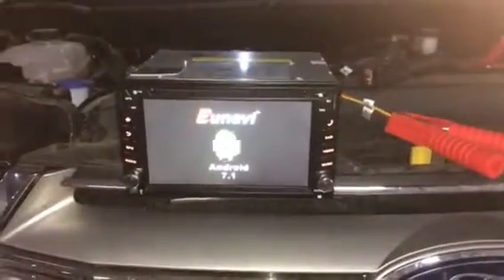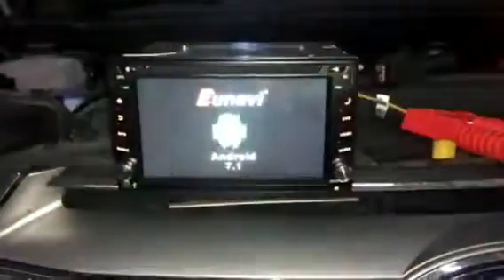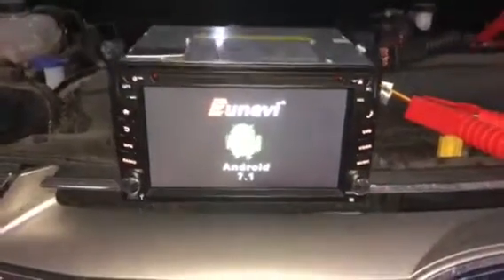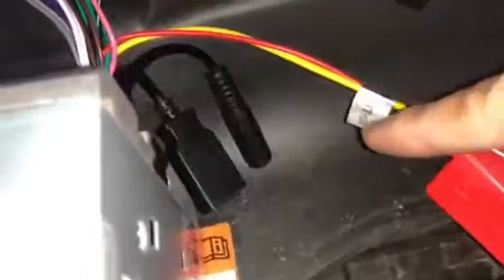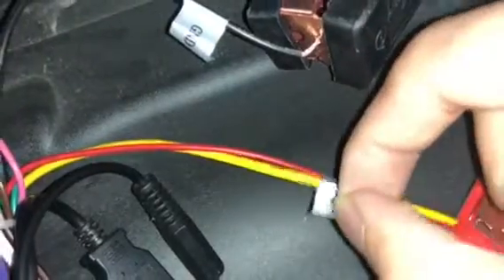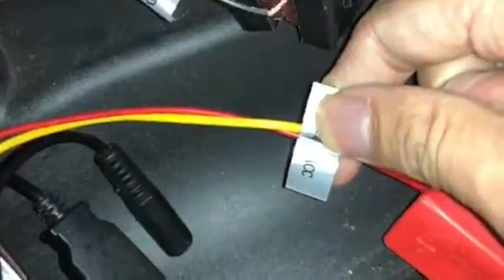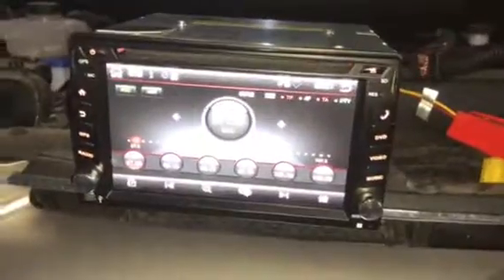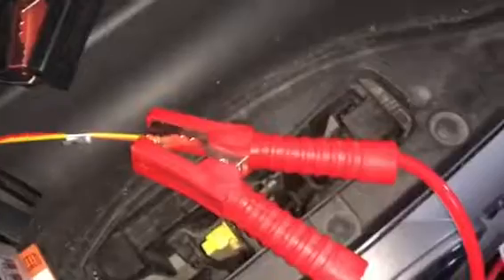BX series connect car battery to test boot